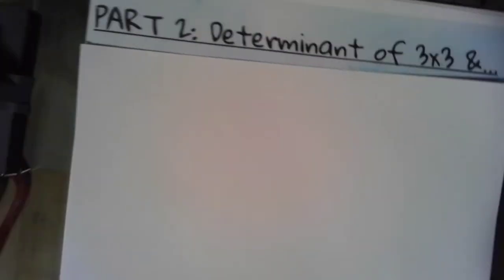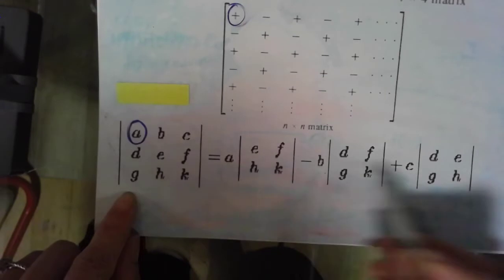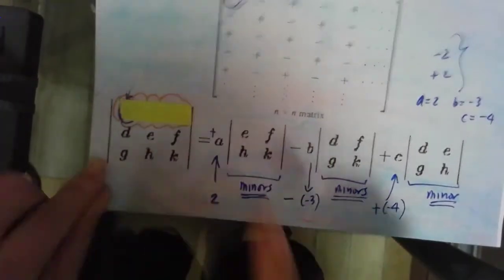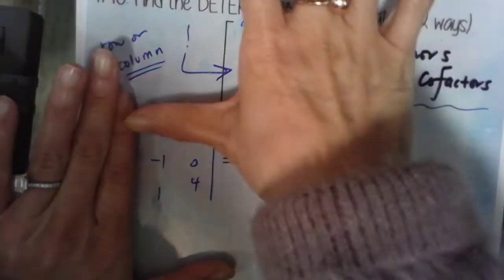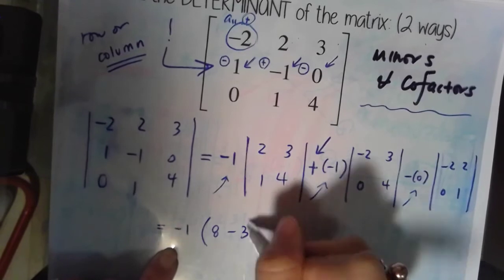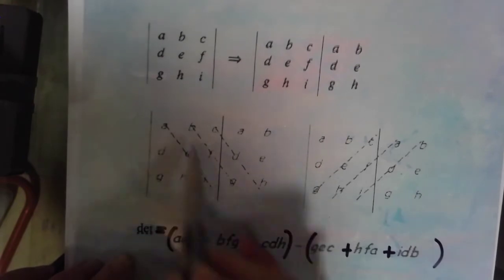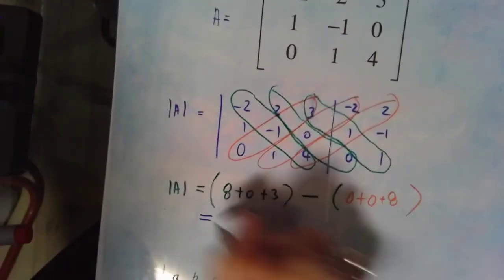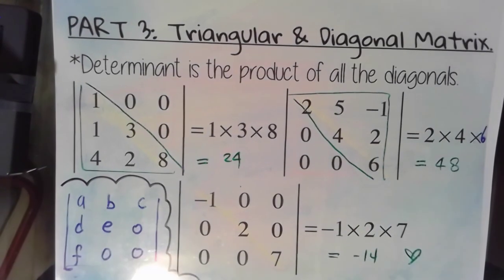8 4Determinants3by3Part2PreCalc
wooooo.. more with matrix determinants... 3by3 TWO WAYS! WUUUUUU. (in light of the Wu Flu...) well hope you learn or two.. sorry it's a big long.. 16 mins! WHOA! And please LIKEY and SUBSCRIBEY!